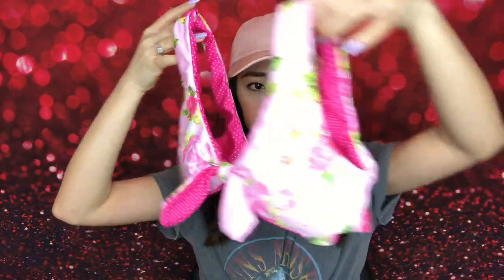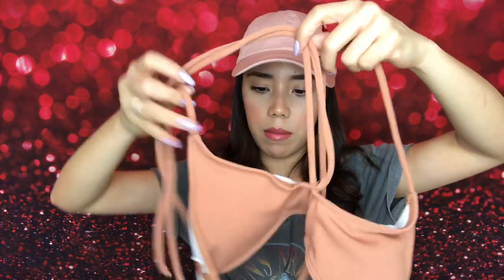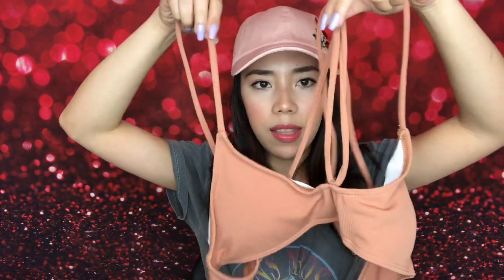ZAFUL BIKINI TRY ON HAUL | DANECA DE GUZMAN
Here is an affordable bikini haul for you guys. check it out.Everything in this video is in a size small.

Measurements:
bra size: 32B
bottoms : 0//00//s//xs
height : 5'0 ft

Low Waisted Padded Scoop Bikini Set - Light Blue S

Floral Print Knotted High Cut Bikini Set - Pink S

Bandeau Lace Up Bikini Top And Thong Bottoms - Yellow S